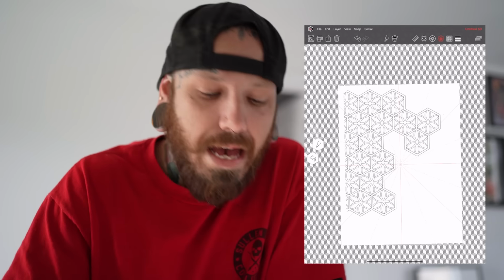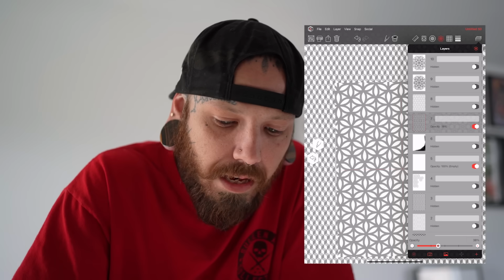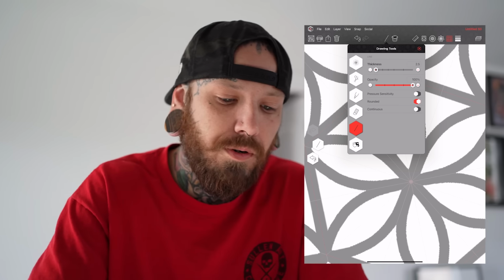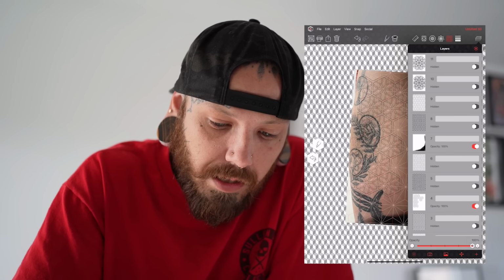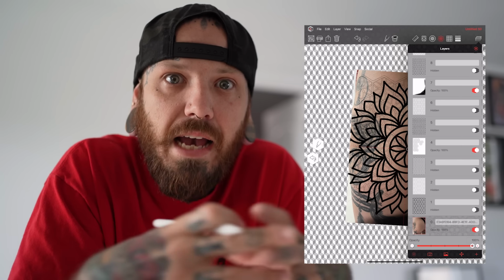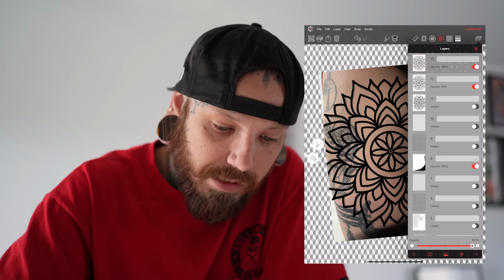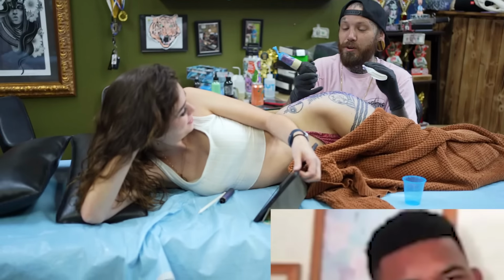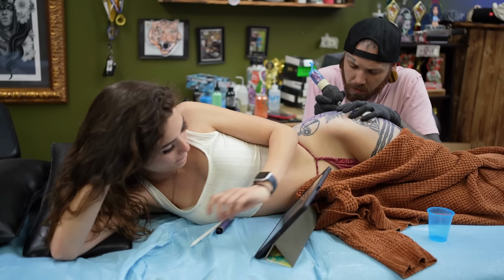I Sound Like Steve-O and Amanda Gets Her Butt Tattooed!!!! - Chase Nolan Tattoos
Outlined full butt cheek! Part 1